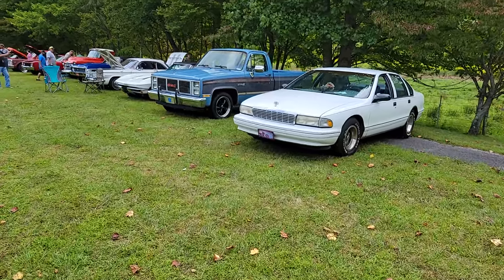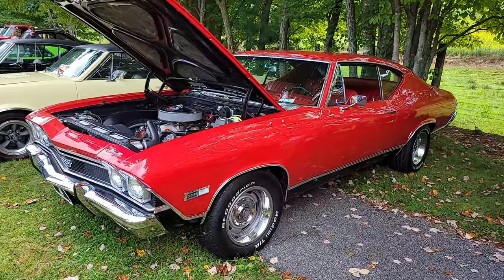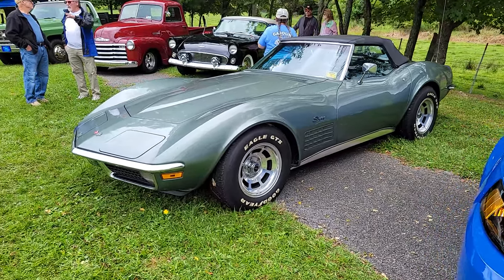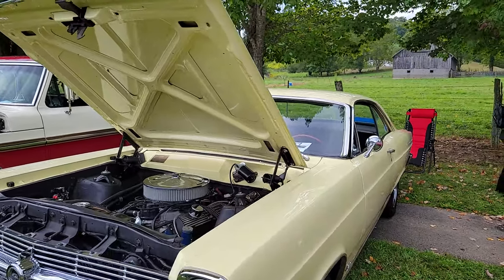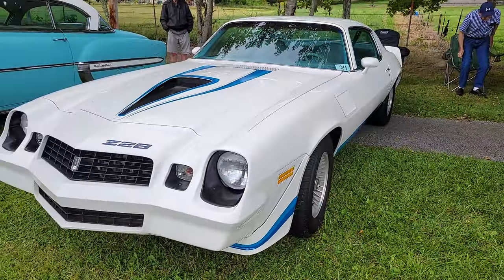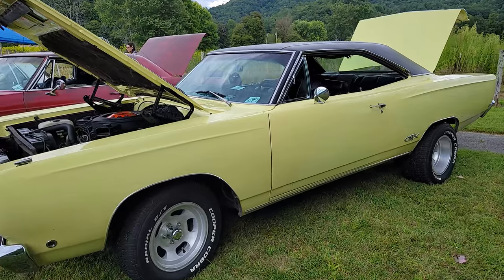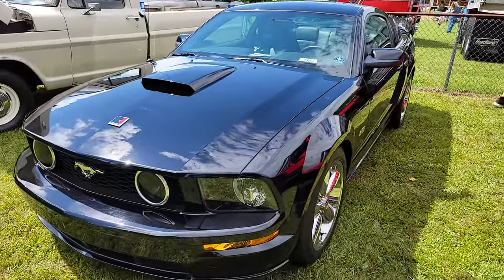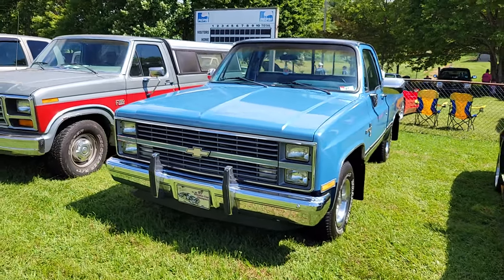Awesome Car Show Rolling Neath the Roan in Buladean NC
We had so much fun time at the Rolling 'neath the Roan car show in Buladean NC. We met up with our buddy Collin and his wife Abby from The Daily Misfire channel from Tennessee and we had a great time discussing the wonderful cars and trucks at this show. We hope you enjoy our video. Please watch it all the way through, there may be a surprise at the end.

We specialize in photographing and videoing classic muscle cars and other great rides
If you have a vehicle you would like to have photographed please let us know

Thank you all so much for your interest and support of this channel. We are so blessed.

Muscle in the Mountains 2023 Muscle Car Calendar and our 44 page magazine, as well as other great merchandise are available now on our

I shot this video on a Samsung Galaxy s21 with a DJI OM5 gimbal for super smooth footage and no camera shake. If you are interested, I will leave a link below where you can purchase this gimbal for yourself.